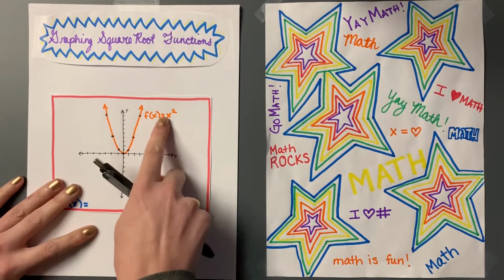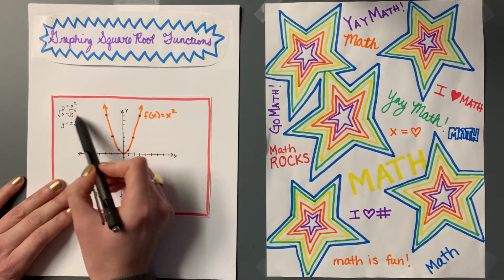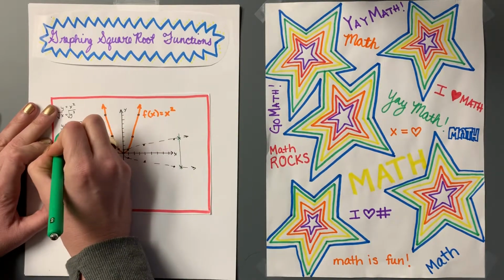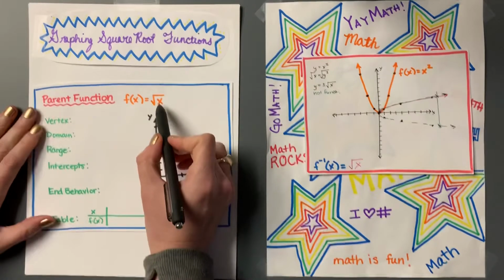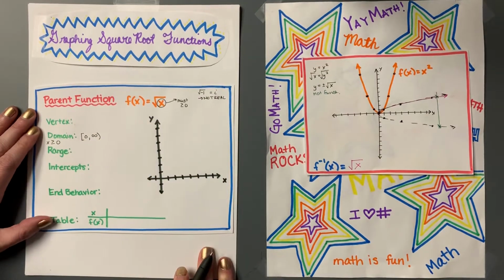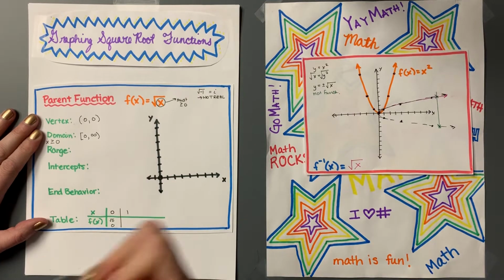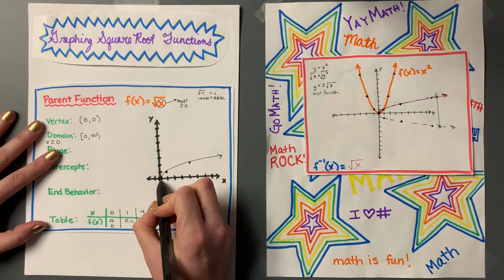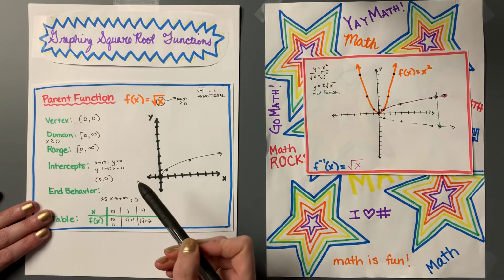Graphing Square Root Functions - Intro and the Parent Function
Graphing square root functions as the inverse of the quadratic function and as the parent function.